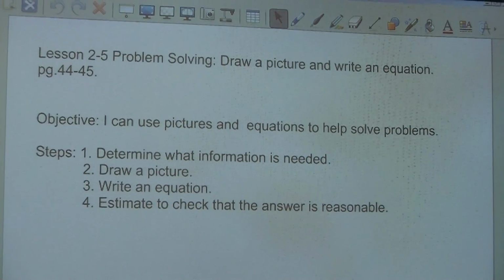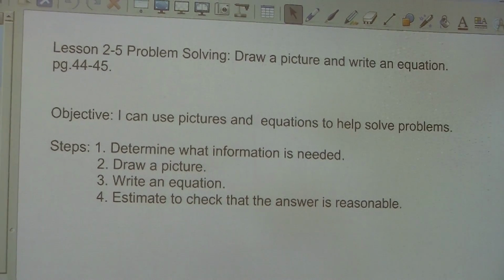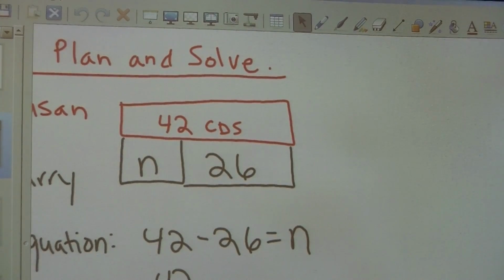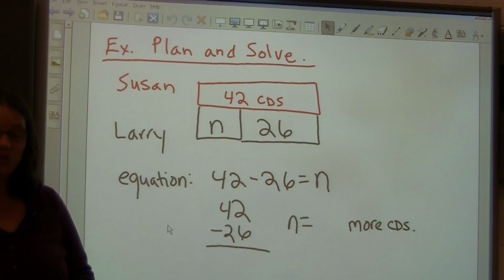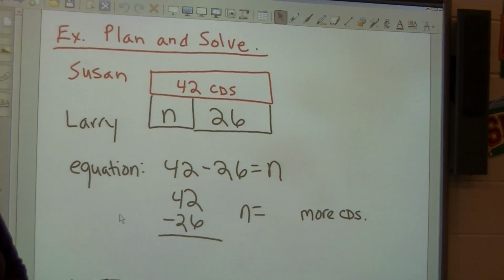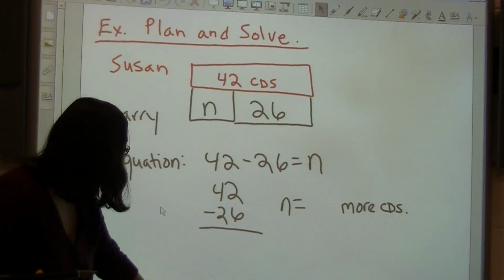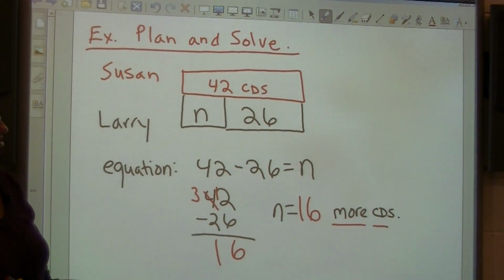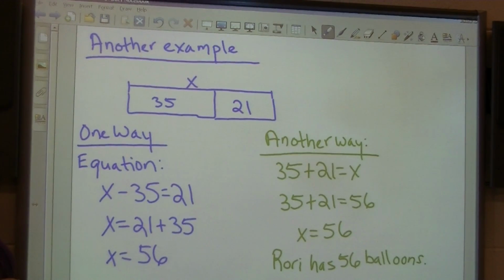Mrs. Sharber 2.5 Problem Solving Part 1 of 4